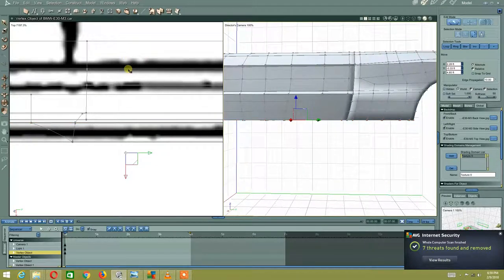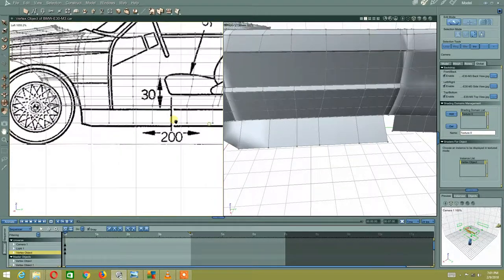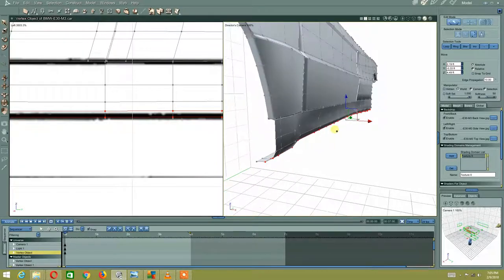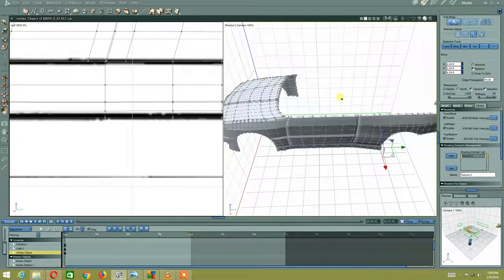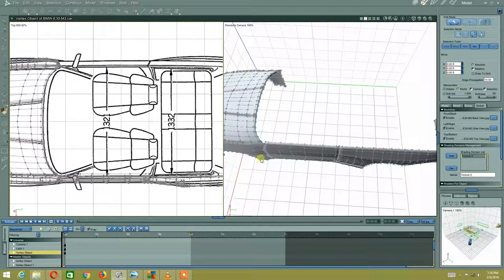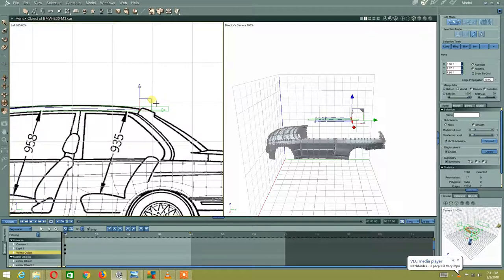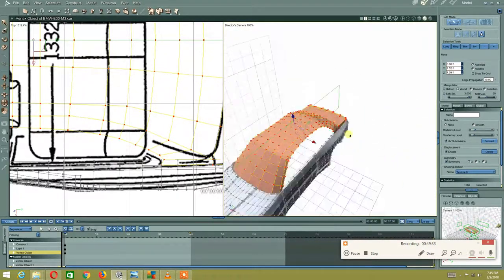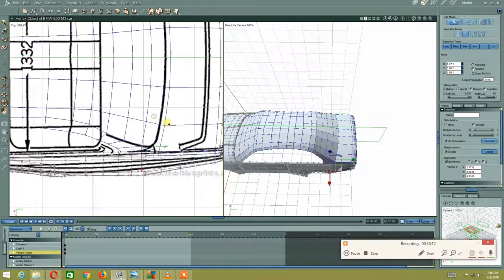Carrara Pro Car Modeling Tutorials Part 8 BMW E30 M3